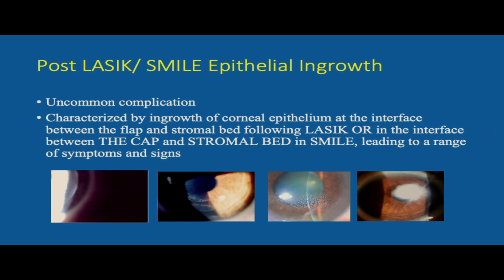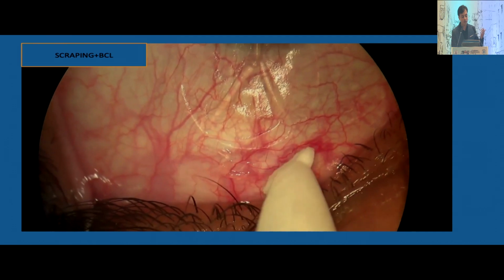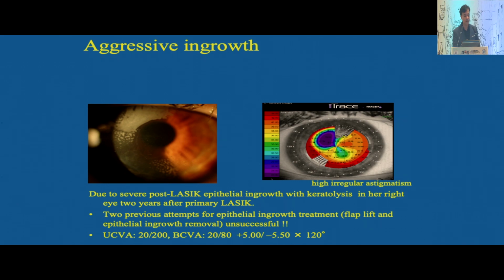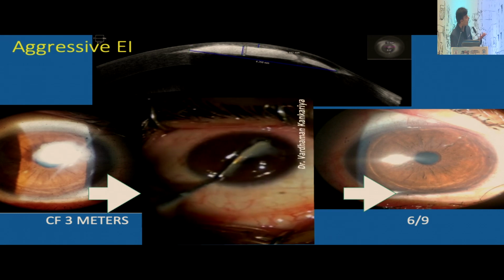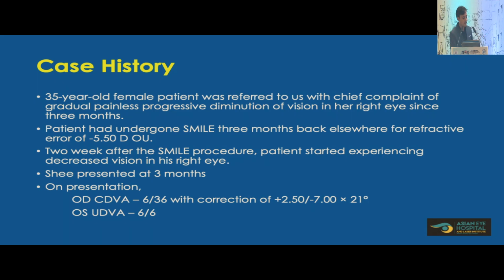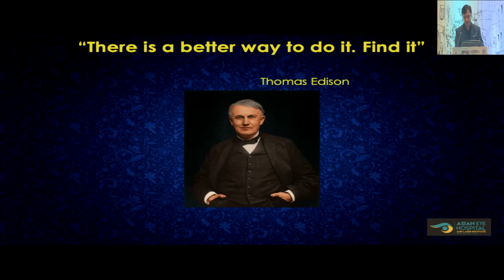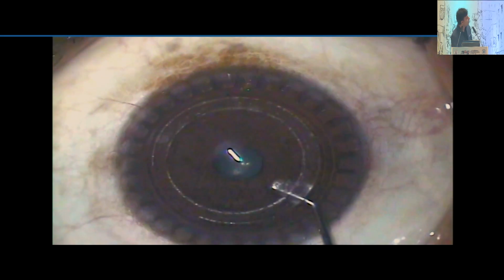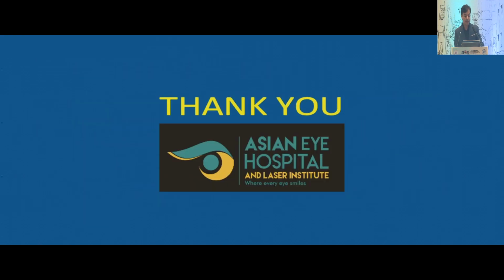AIOC2024 GP28 Topic Dr Vardhaman Kankaria Management of Epithelial Ingrowth